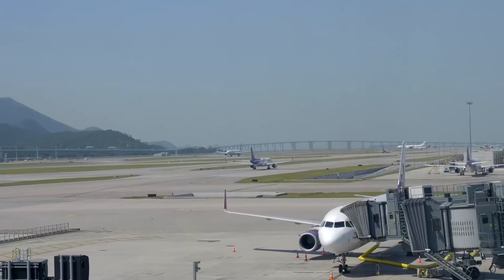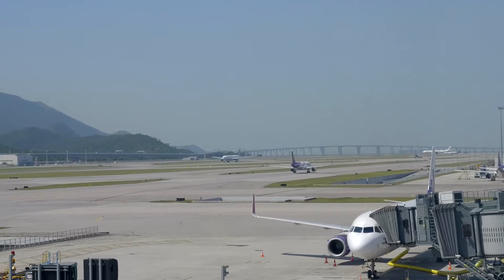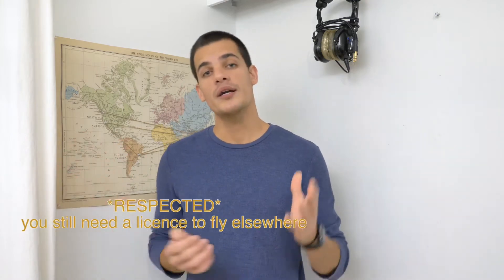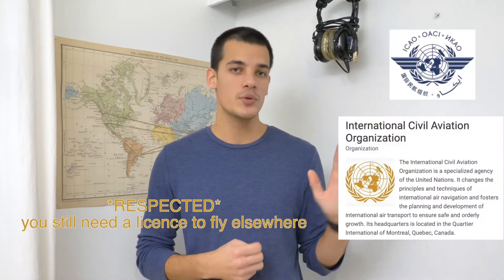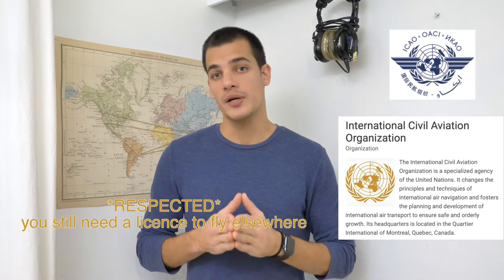How to become a Pilot in Canada 🇨🇦 [international student]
Some people ask me how I got started with my Pilot Training, why I choose Canada out of all countries to get my pilot licenses done and other aviation related questions...
 Canada is a great country and super open to immigrants, students can work while studying, and qualify (in most cases) for an Open Work Permit after finishing their studies.
 Hot to aplly for a flight school, hot to get your visa and what the process is like are things that I talk about in this video.
 If you have any questions about pilot training in Canada, don't hesitate to ask me!

Instagram.com/flywithpedro

Gear used:
Camera + Editing gear (amazon products)

Cockpit Video + Audio recording (amazon products)